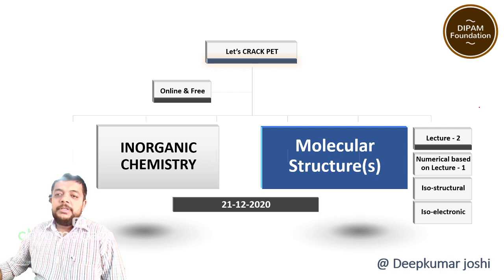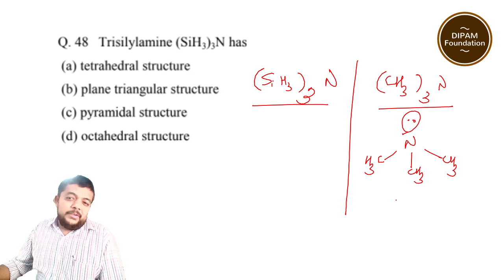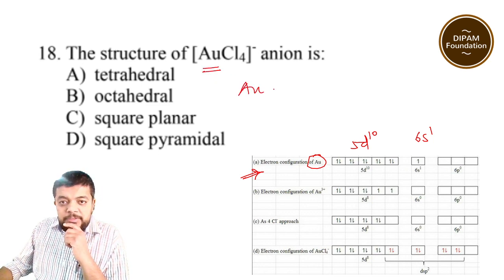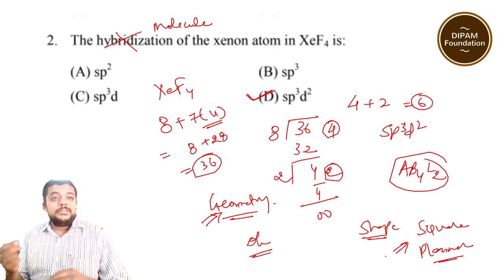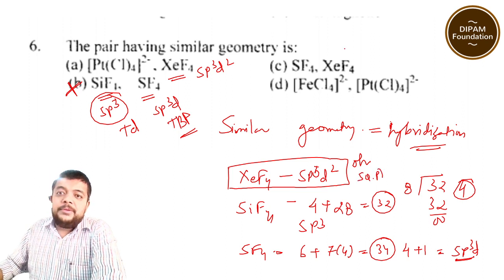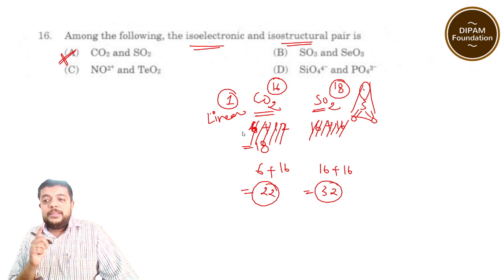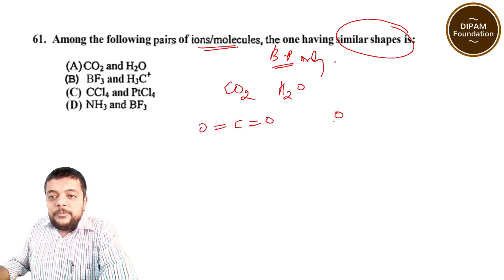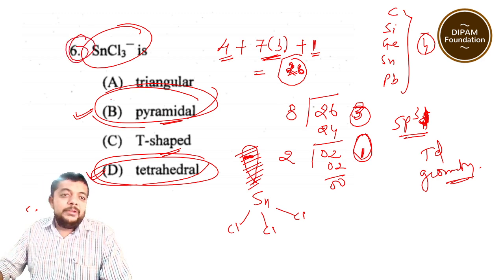Numerical related to Hybridization, geometry, shape and Isoelectronic & Isostructural molecules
This lecture is a part of online series Let's CRACK PET (ONLINE & FREE) in Chemistry.
Deepkumar Joshi & DIPAM Foundation Bhavnagar